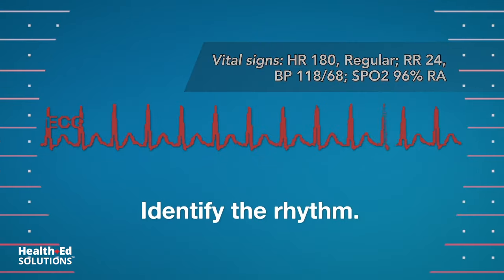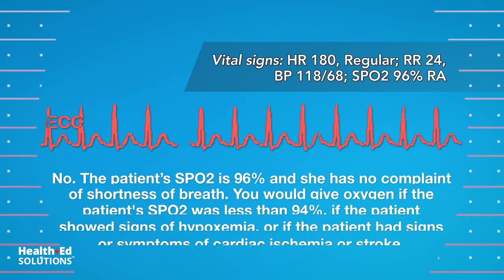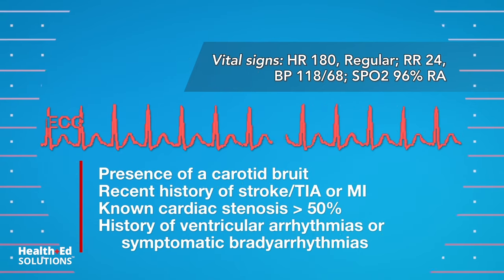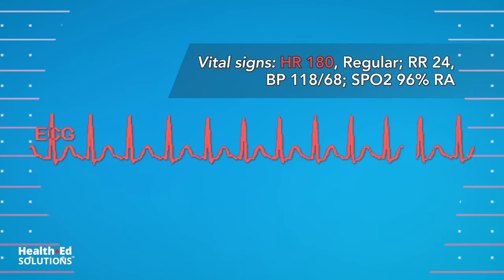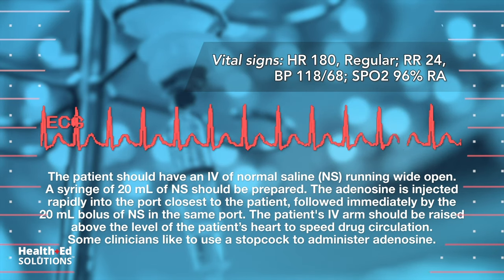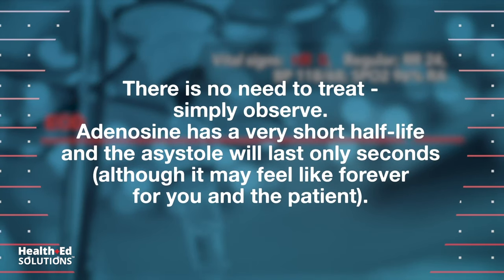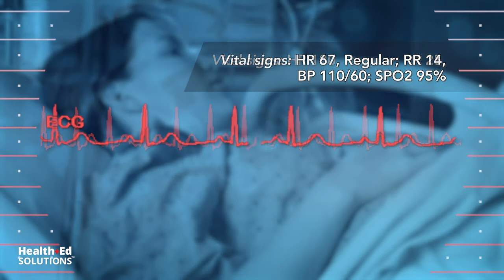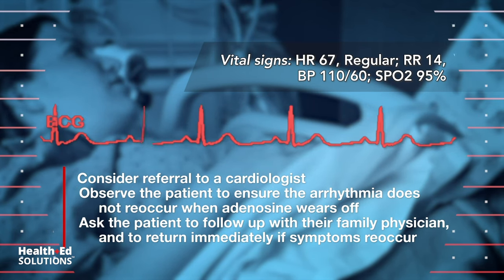ACLS Megacode Scenario 1: Supraventricular Tachycardia (SVT)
Welcome to the "Megacode Series" by Health Ed Solutions. The megacode scenarios are intended to test your ability to put your algorithm knowledge to work. For each megacode simulator, there will be a scenario and you will have to identify rhythms, prescribe treatments, and recommend the next steps to properly provide optimal care for the patient. Rationales are included with the correct answers to support each clinical decision. This megacode simulator is up-to-date with the latest 2020 / 2021 AHA (American Heart Association), ECC, and ILCOR guidelines.

The first ACLS megacode will involve Supraventricular Tachycardia (SVT). We will be offering an entire free series of practice megacode simulators covering ACLS, PALS, NRP, and BLS scenarios - all up-to-date with the latest 2020 AHA / ILCOR guidelines and peer-reviewed by the Health Ed Solutions medical review board for clinical accuracy.